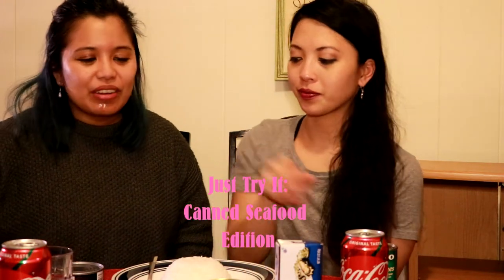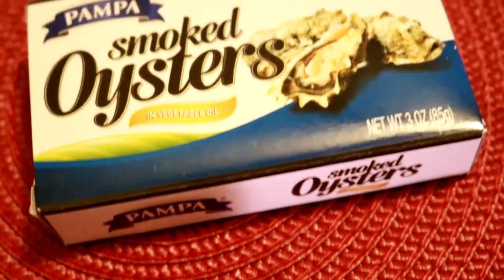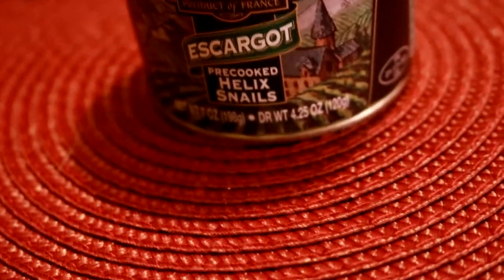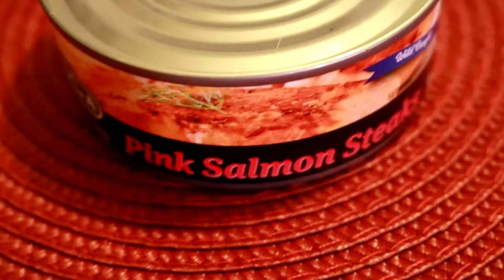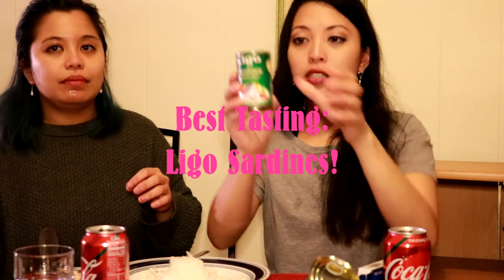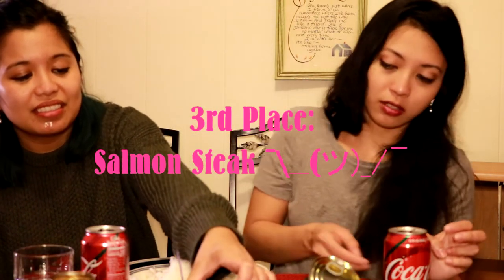Just Try It: Canned Sardines, Escargot, Oysters and Salmon Steaks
We're just two sisters trying something new together!